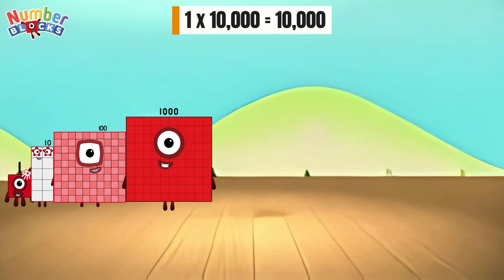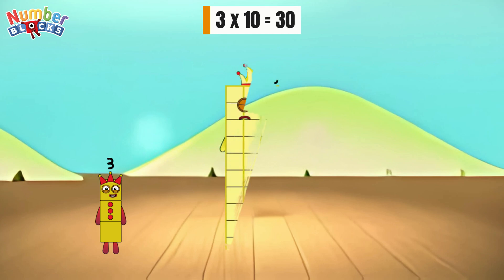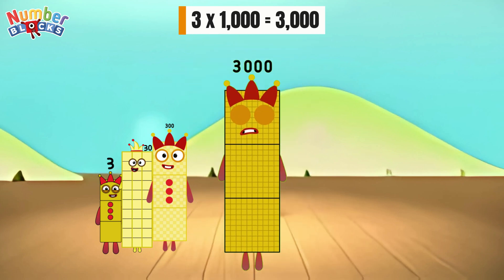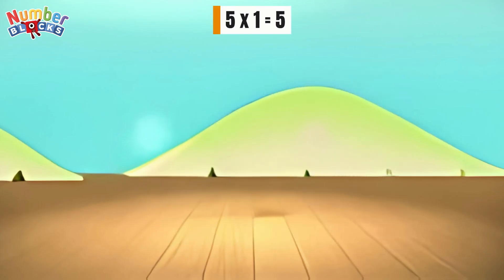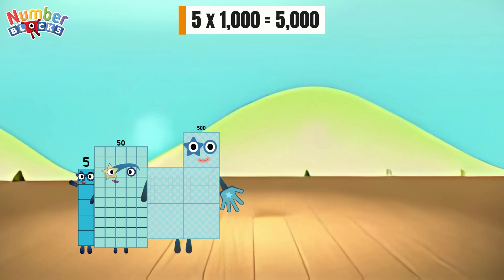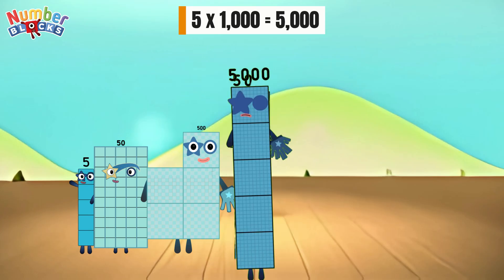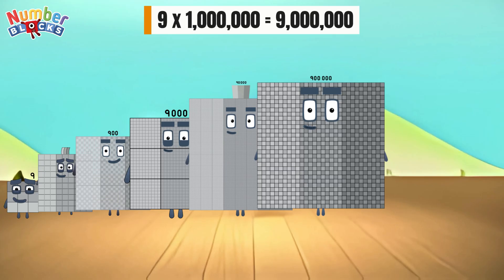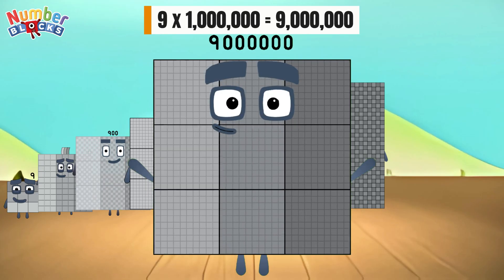LEARN MULTIPLICATION USING NUMBERBLOCKS SMALL AND BIG NUMBERS | MULTIPLY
Join me today as we learn to multiply numbers from smallest to biggest number.
Learning maths is easy and fun with numberblocks